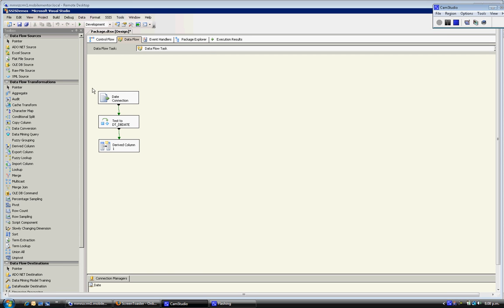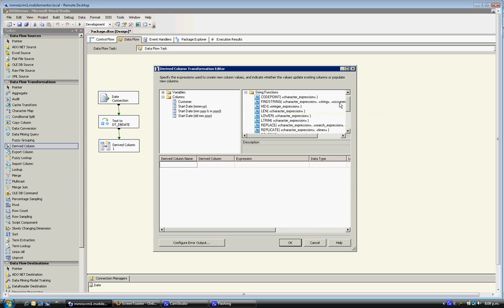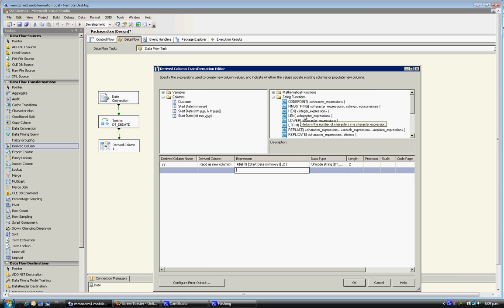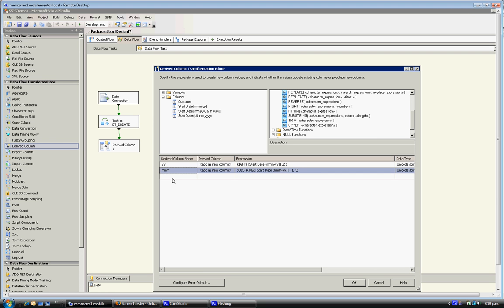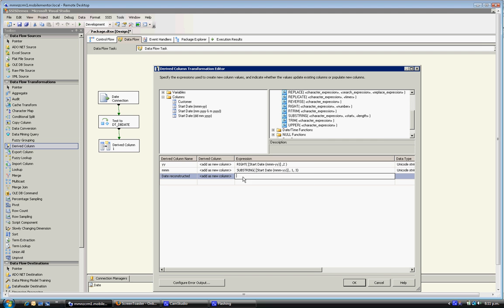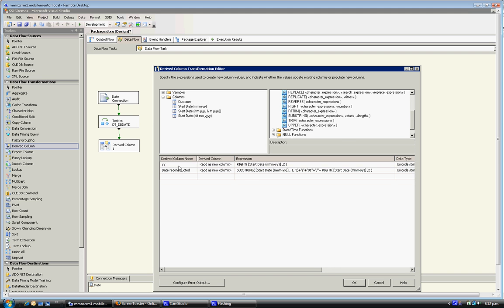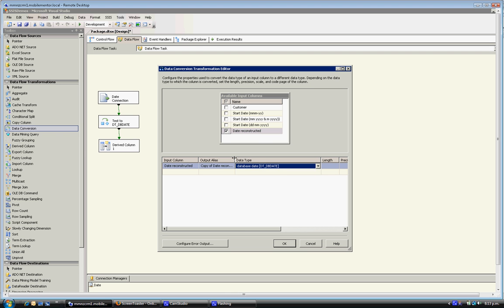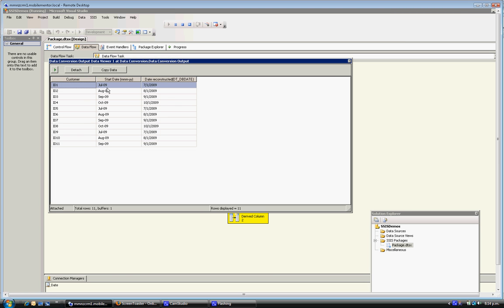Standardising date formats in SSIS using SubString, Findstring & Right Expressions. Part 2 of 3.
Often date feilds come in a variety of formats. Often the best solution is to reconstruct & then resconstruct the dates in a standard format. This demonstration shows how to use RIGHT & SUBSTRING expressions in SSIS.